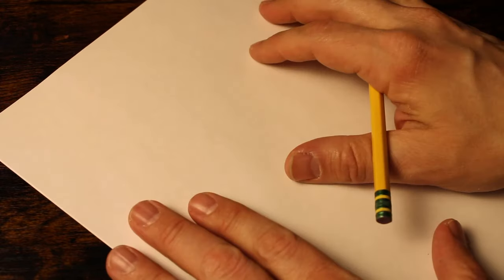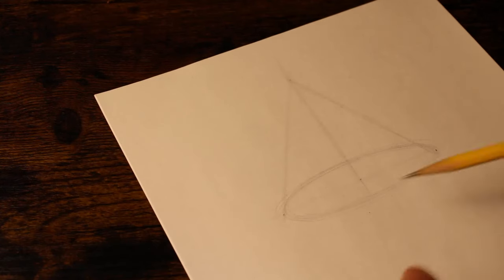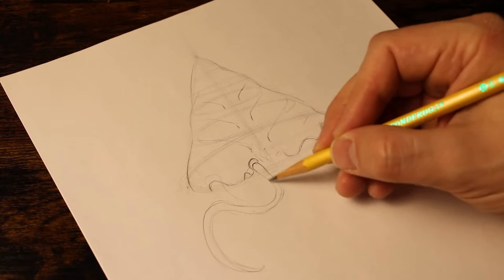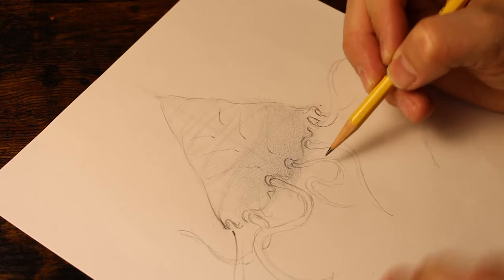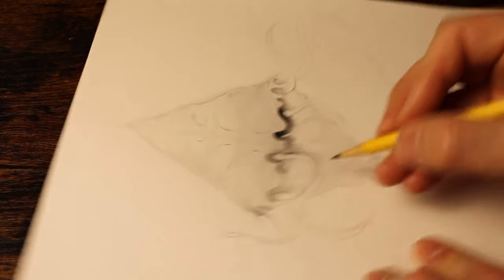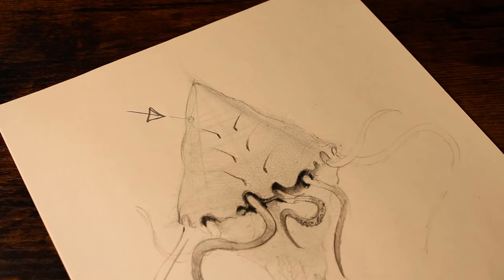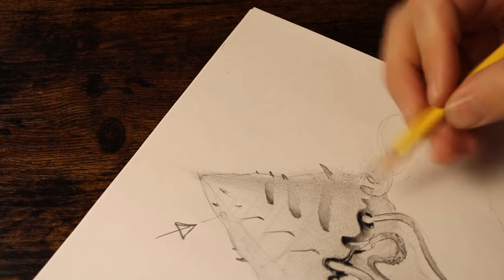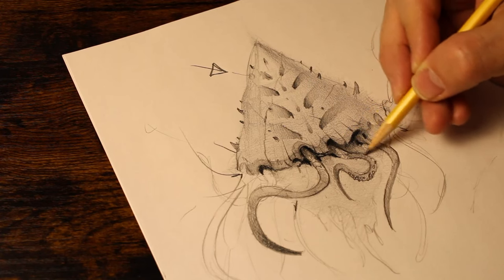Transforming Cones into Creatures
Using basic shapes to create creatures is a lot of fun and we often forget the importance of using those shapes.  In this tutorial, I explain how using cones is not only incredibly easy, but useful as well.

Drawing is a skill that most people wish they could do but they immediately put themselves in the category of "Oh, I could never do that." I want to take this time and welcome you to my channel: Draw Sessions.

I've been drawing all my life and have had the privilege of working both for AAA game studios and also movies.  I have taught foundation drawing at the University of Cincinnati and it's time now to give back.  I understand the frustrations of learning art in general but specifically, drawing.  My channel is dedicated in helping absolute beginners, intermediate artists, and industry veterans - all wanting to improve their drawing skills.

Community:
Art Supplies